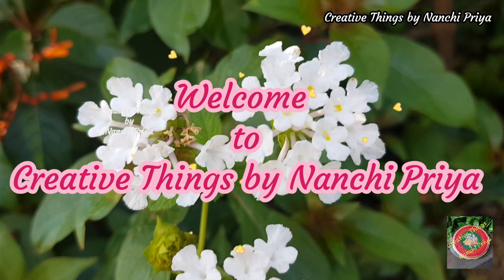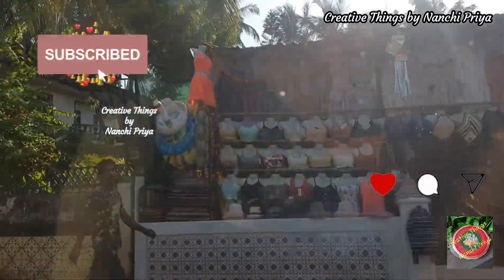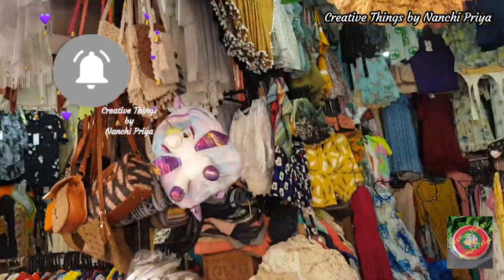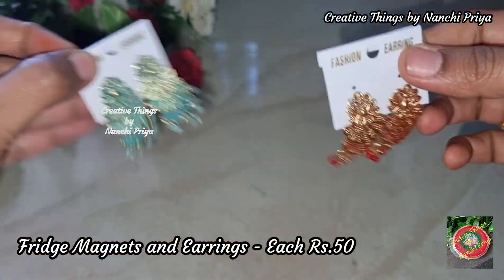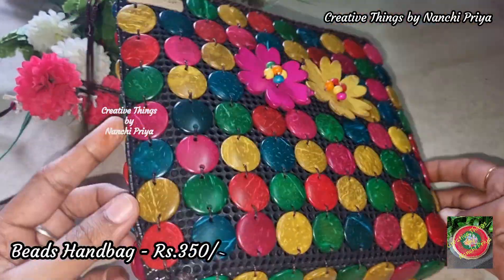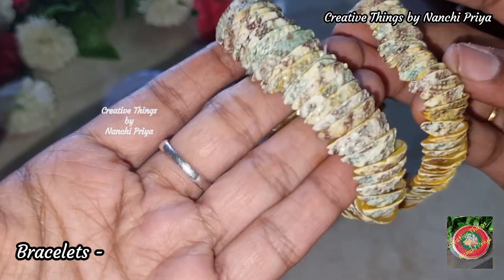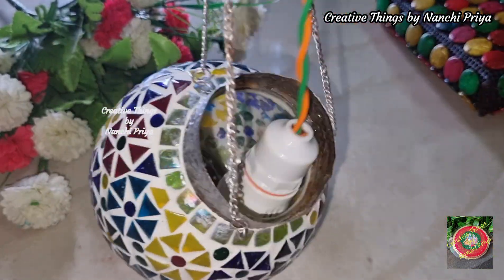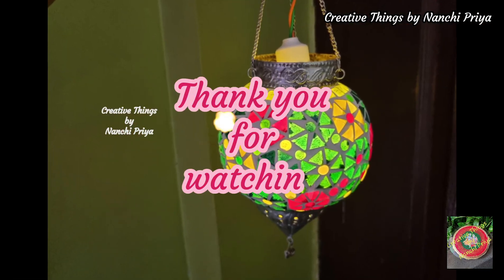Goa vlog Part-5 | Shopping near Baaga Beach, Goa | Tibetian Handicrafts Market | Goa Shopping Haul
Hello Everyone,
In this Video, I have shared a Travel Dairies of Goa part-5, which includeslShopping near Baaga Beach and Tibetian Market.

Bottle Art

Guntur

Valentines Day Decor

Baby Photoshoot Ideas

Sankranthi Decor

DIY Decoration Ideas

Makeover

Cardboard Crafts

Painting

Shorts

Home Decor

Paper Crafts

Decoupage

Diwali Decor Ideas

Kitchen Decor

Gift Ideas

Designer Dresses

Designer Blouses

Christmas Decor

Recycling Things